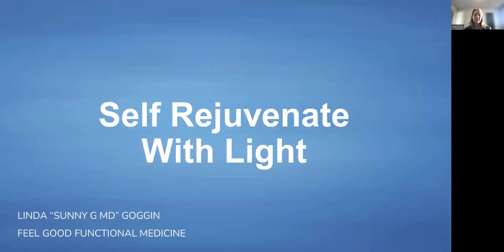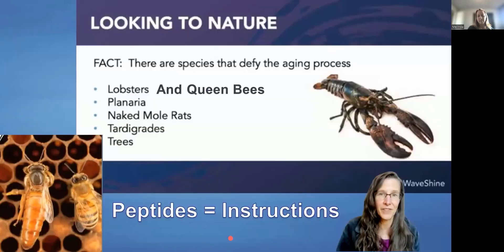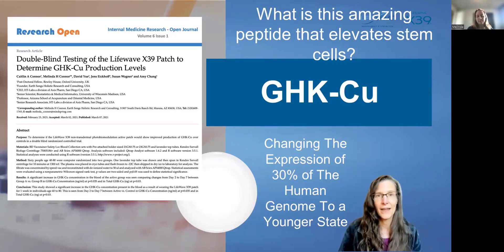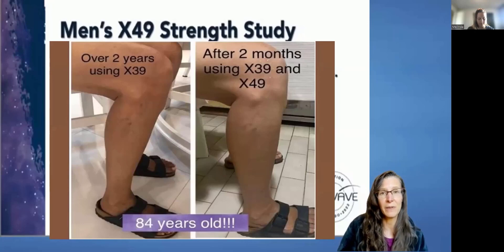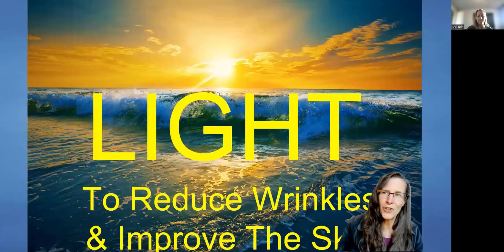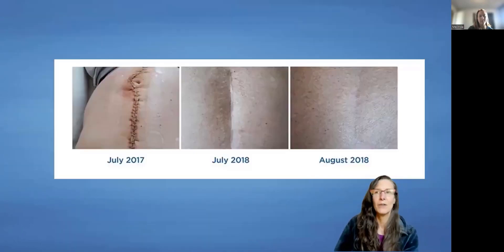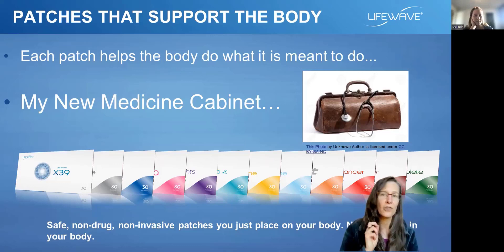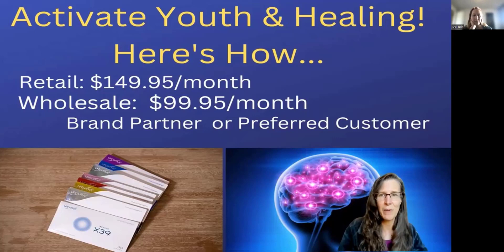Dr Linda Goggin MD Explains Lifewave X39 X49 Patch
Dr. Linda Goggin MD from Feel Good Functional Medicine discusses the use of - light for health.

Lifewave X39 X 49 Patch works by increasing a peptide, GHK-Cu, a powerful instruction molecule. Allowing you to turn on the body's healing mechanisms,  LifeWave X39 X 49 Stem Cell Activating Patch helps the body "wake up" younger genes, and affects the expression of roughly 30% of the human genome to a younger state, based on studies showing the power of peptide GHK-Cu to improve cellular health.
Regenerative and Protective Actions of the GHK-Cu Peptide in the Light of the New Gene Data

Dr. Goggin also discusses information about  the newest patch Lifewave X49 X 39 which improves strength, stamina, cardiovascular health & body composition, meaning less fat and more muscle, when combined with healthy nutrition and regular movement.

Light + Your Stem Cells = Fantastic Health

Here are published studies along with independent Research:

GHK-Cu-liposomes accelerate scald wound healing in mice by promoting cell proliferation and angiogenesis

Effect of the Human Peptide GHK on Gene Expression Relevant to Nervous System Function and Cognitive Decline

The human tripeptide GHK-Cu in prevention of oxidative stress and degenerative conditions of aging: implications for cognitive health

Double Blind Testing of the LifeWave X39 Patch to determine GHK-Cu Levels in Blood
Study Double-Blind Testing of the Lifewave X39 Patch to Determine GHK-Cu Production Levels.pdf

GHK Peptide as a Natural Modulator of Multiple Cellular Pathways in Skin Regeneration

The effect of tripeptide-copper complex on human hair growth in vitro

Protective effects of GHK-Cu in bleomycin-induced pulmonary fibrosis via anti-oxidative stress and anti-inflammation pathways

The tri-peptide GHK-Cu complex ameliorates lipopolysaccharide-induced acute lung injury in mice

Phototherapy Induced Metabolism Change Produced by the
LifeWave X39 Non-transdermal Patch

Efficacy of a Complex of 5-Aminolevulinic Acid and Glycyl-Histidyl-Lysine Peptide on Hair Growth